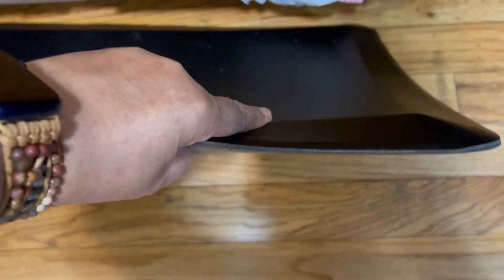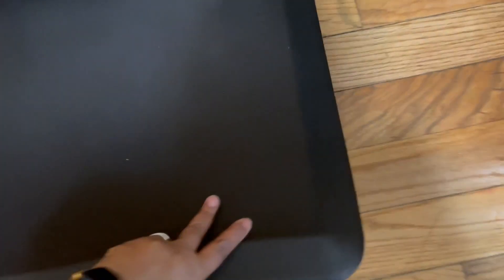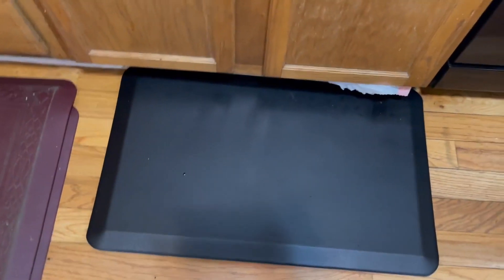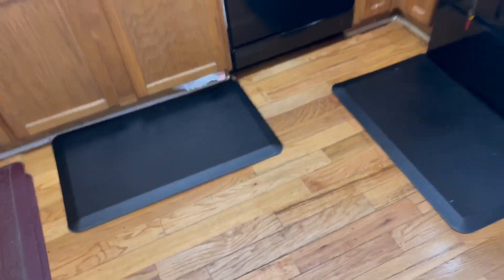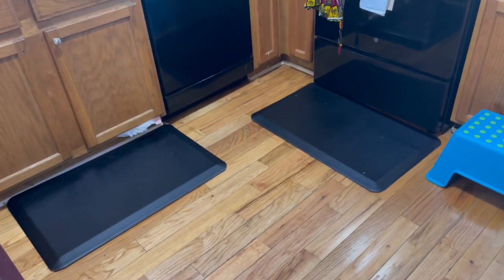Bedsure Anti Fatigue Kitchen Mat Cushioned Review, Bedsure kitchen mat is great for tired legs in th